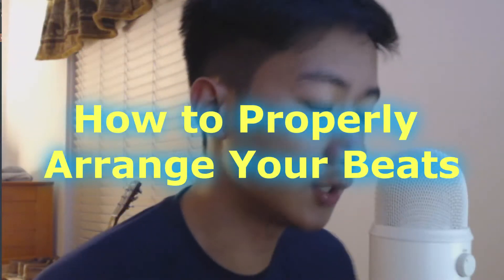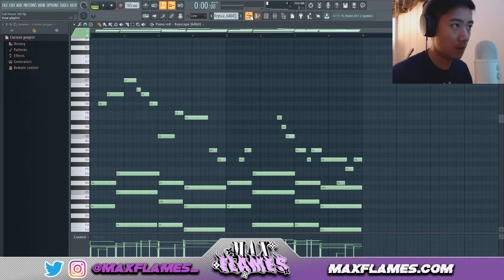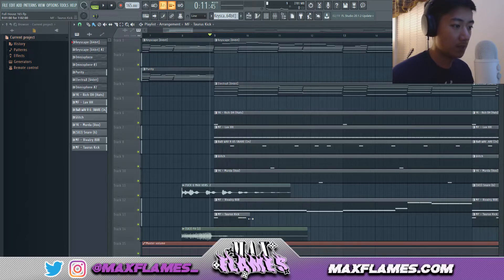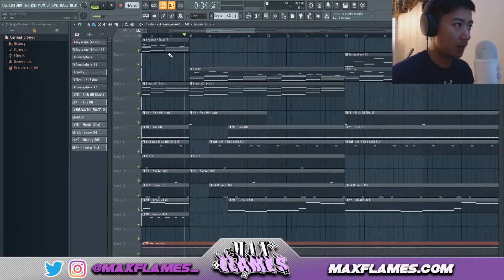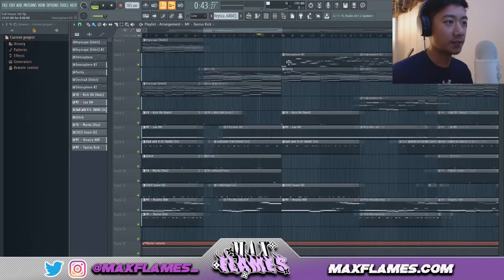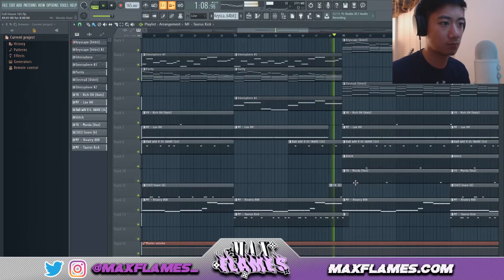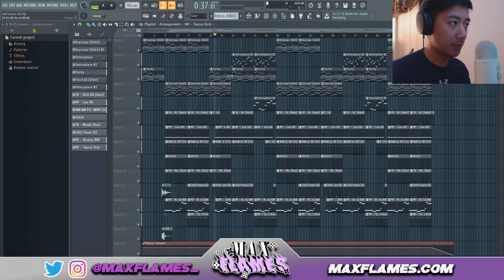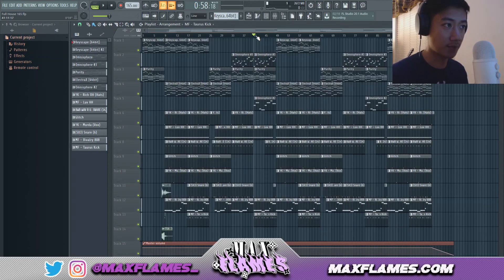HOW TO SPICE UP THE ARRANGEMENT OF YOUR BEATS! 🔥 | BEAT ARRANGEMENT TUTORIAL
HOW TO PROPERLY ARRANGE YOUR BEATS!